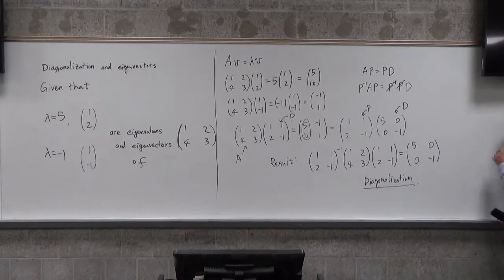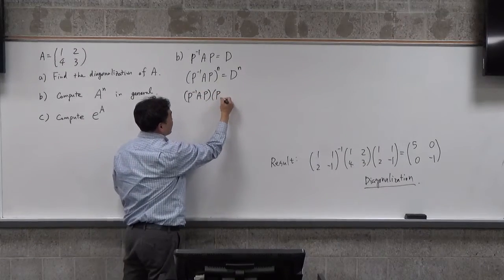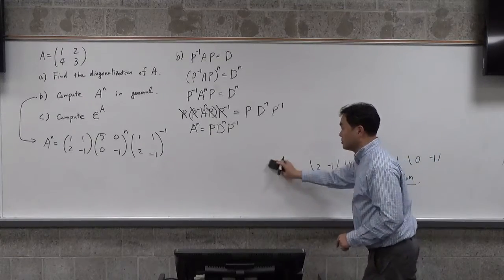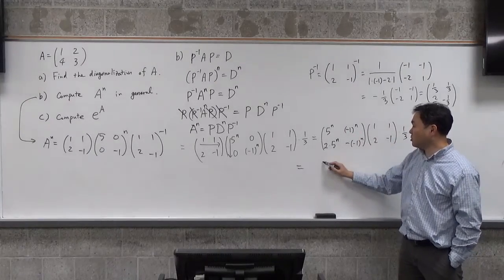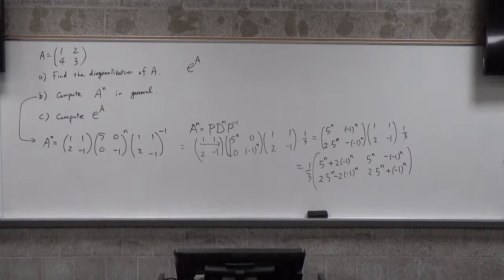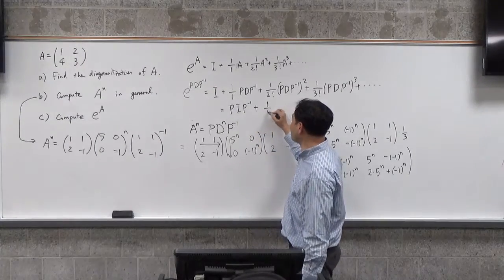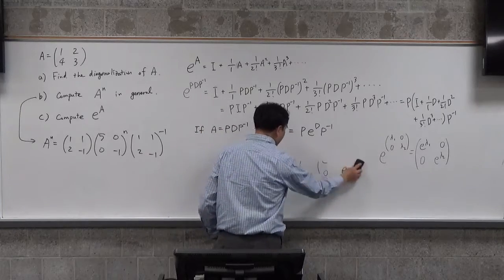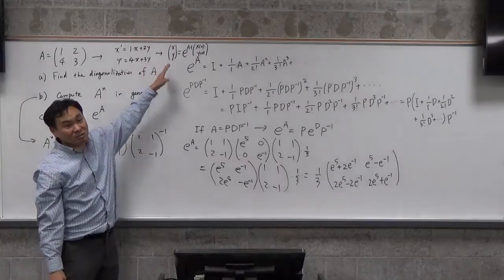n th power and exponent of a matrix